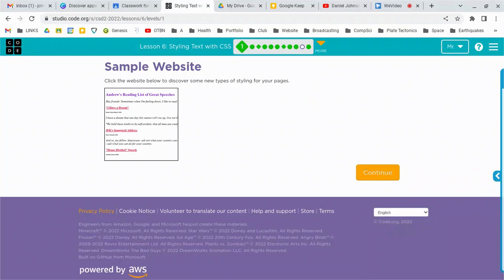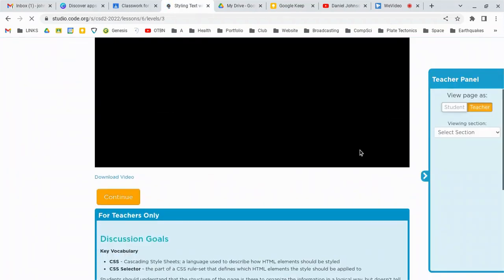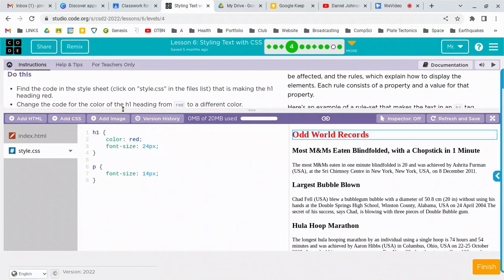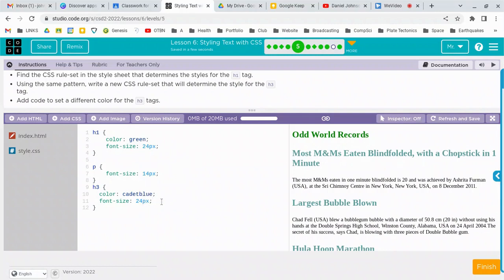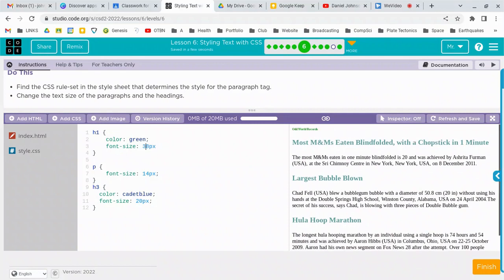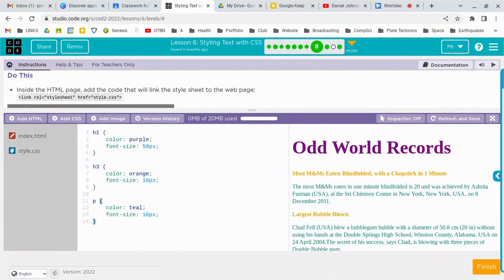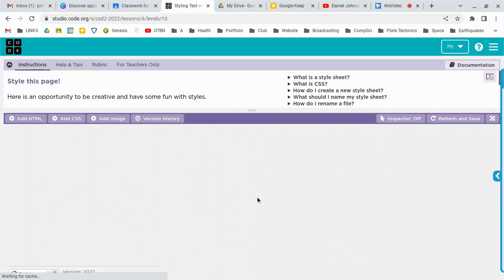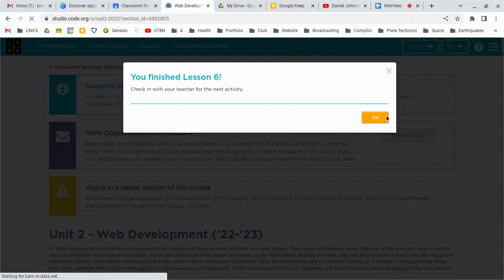Styling Text With CSS